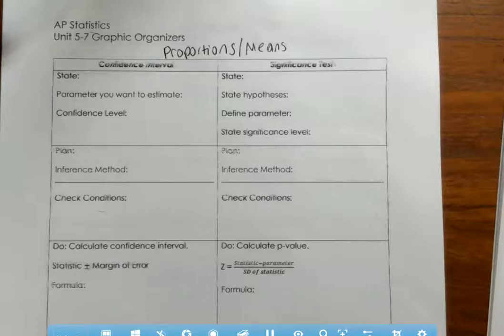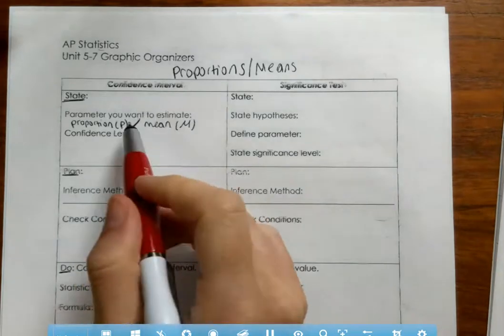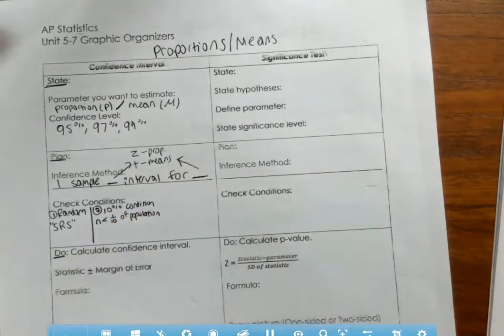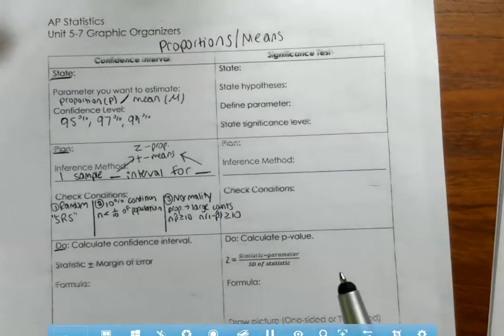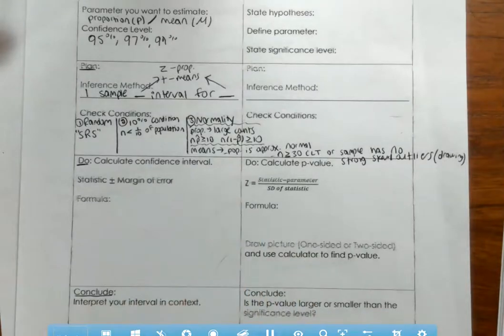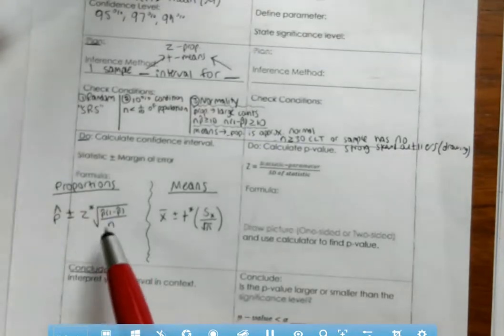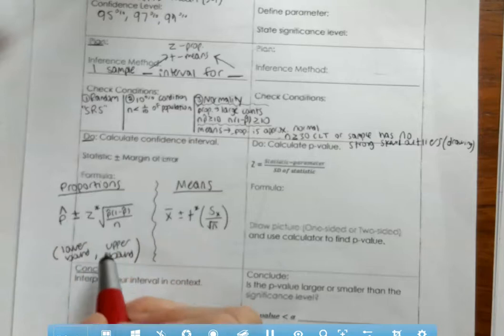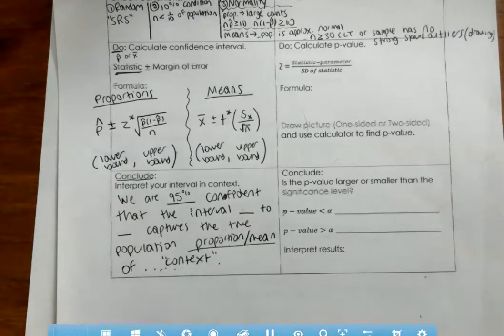Units 6 7 Graphic Organizer Video 1